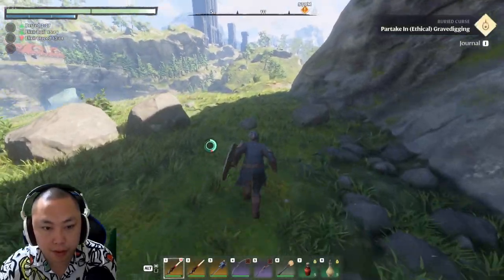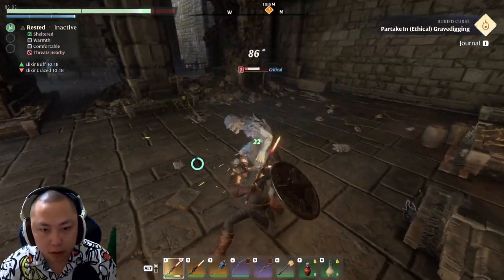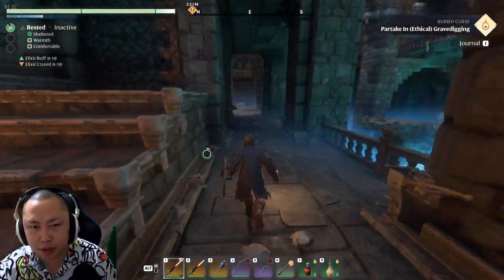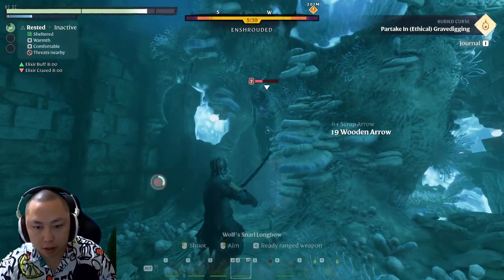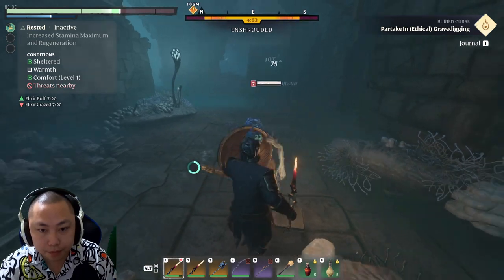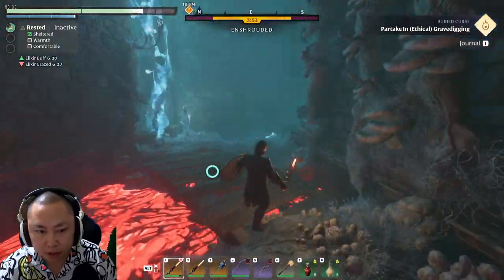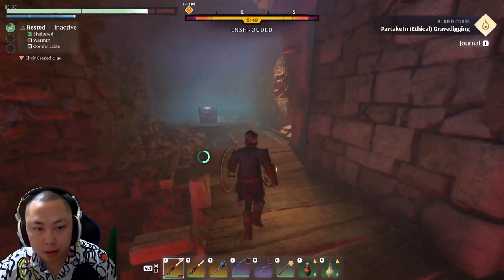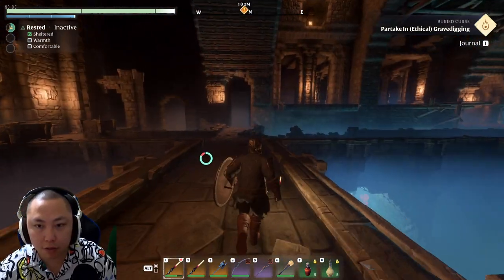Best Early game shield [Pikemead's Bulwark] in Misty Catacombs Walkthrough - Enshrouded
This is the best early game shield you can grab in Misty Catacombs. This is not really a guide, but it will show you the puzzles to this Catacombs, it was interesting.. If you do not want the puzzle spoiled then not sure why your watching :)

Timestamps:
0:00 Intro
0:38 End of Intro
4:56 Button 1
5:27 Button 2
6:40 Button 3
7:04 Button 4
8:00 Opening Chest Box